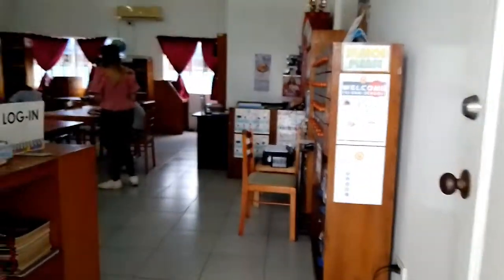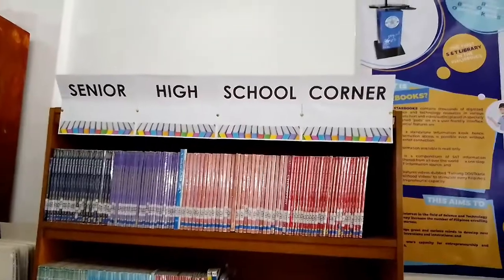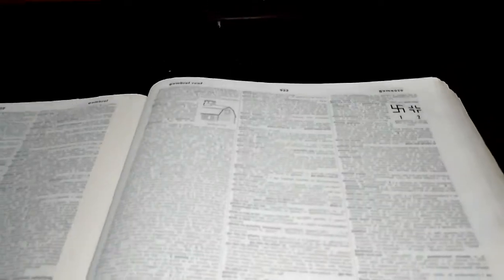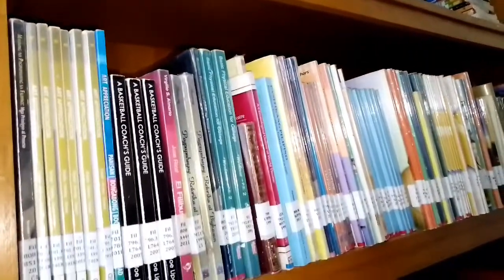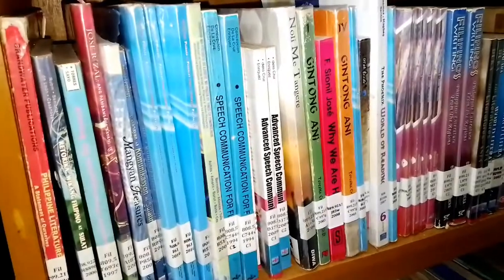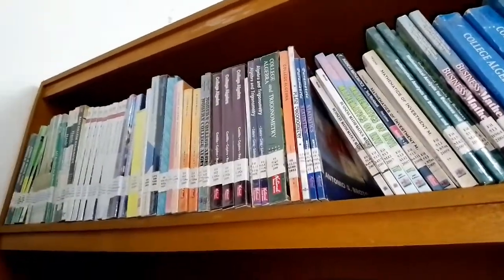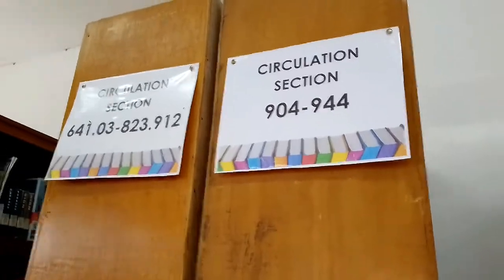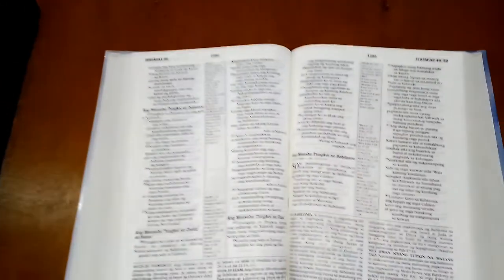City College of Calapan Library